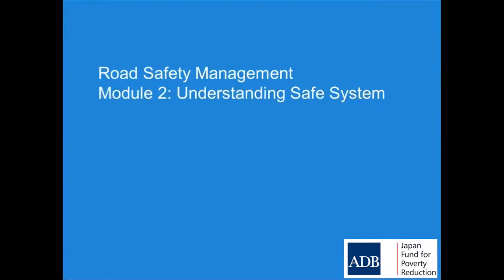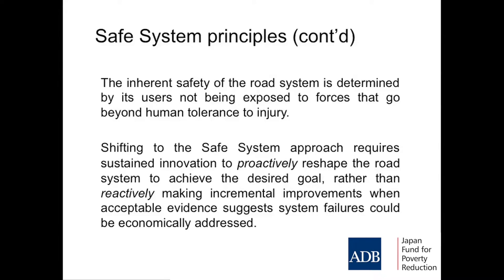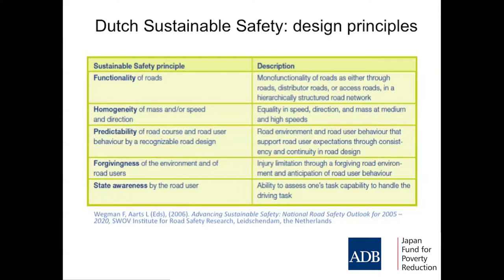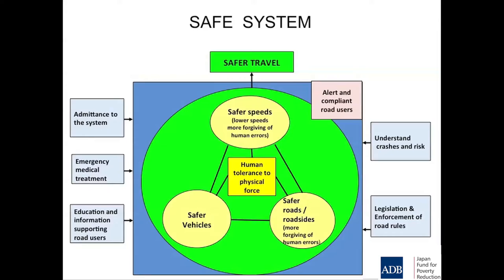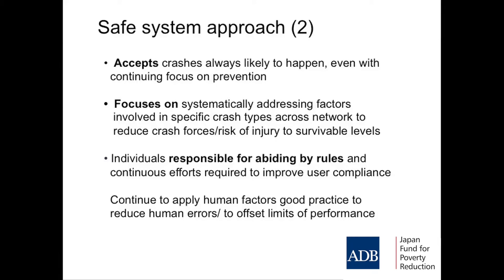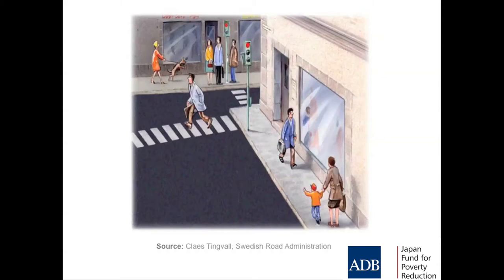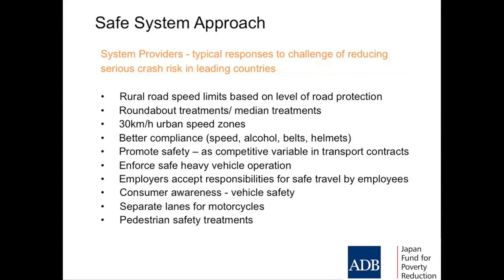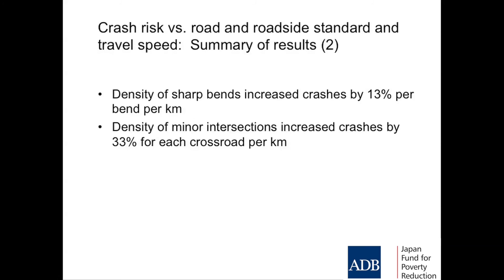Road Safety Management 2 - Understanding Safe System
Speaker: Eric Howard, Whiting Moyne Consulting

Develop an understanding of the unsafe nature of the current system of road use. Recognize the principles of safe system thinking. Understand the gaps to be bridged between current safety conditions and a genuinely safe system.

The principles of the Safe System approach entail a shared responsibility—for those involved in the design of the road transport system as well as road users to achieve safe outcomes. Shifting to the Safe System approach requires sustained innovation to proactively reshape the road system to achieve the desired goal, rather than reactively making incremental improvements when acceptable evidence suggests system failures could be economically addressed.